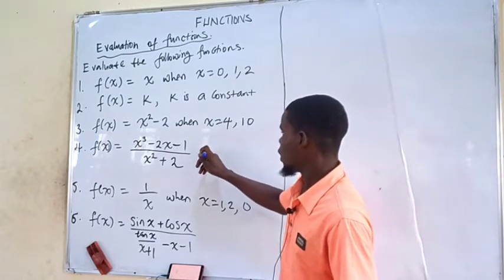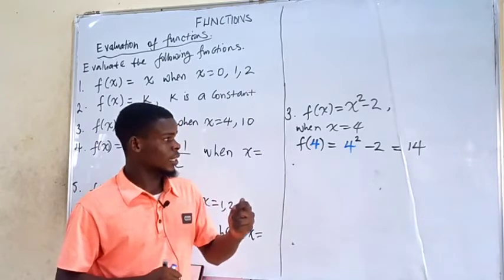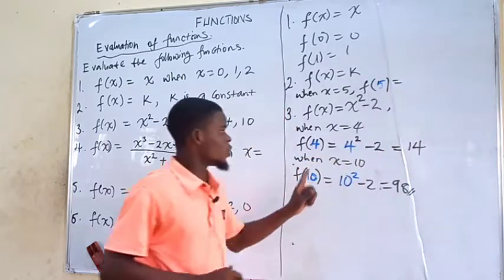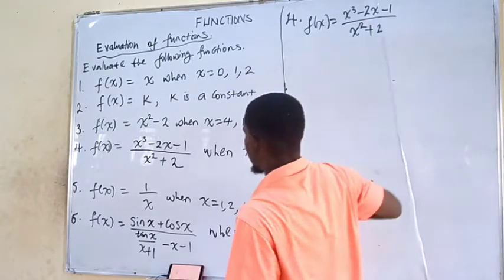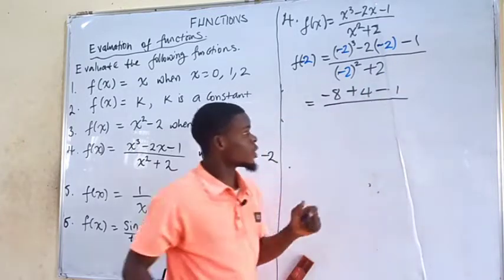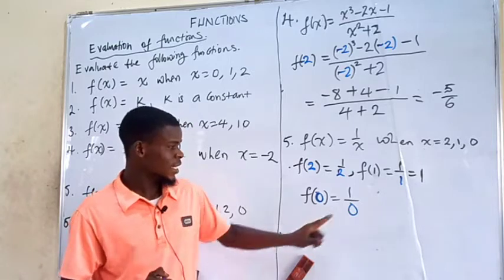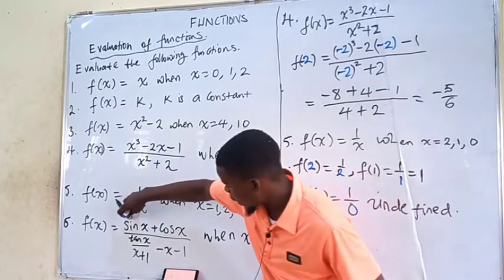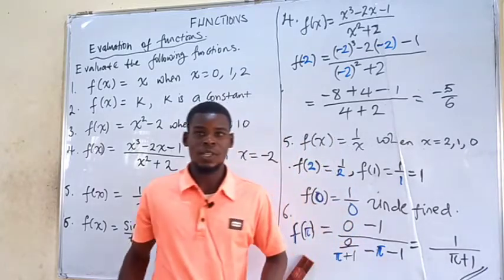Functions - Evaluation of functions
in this calculus video, we evaluate same functions given some inputs. finding f(x) when x= some real value.
The value of x is called the input. The result we get is called the output.